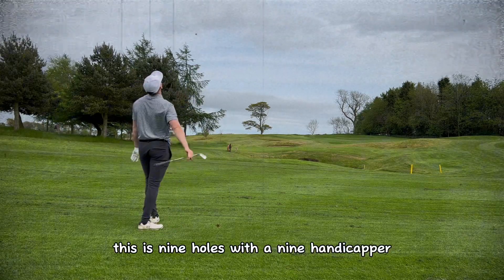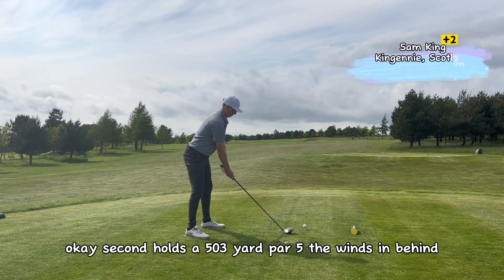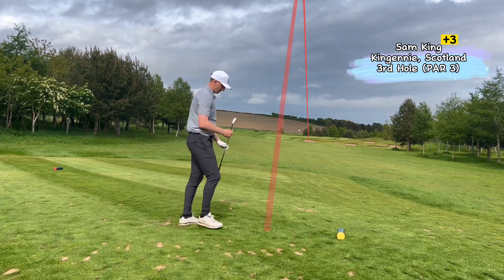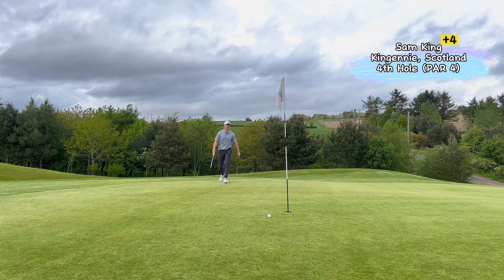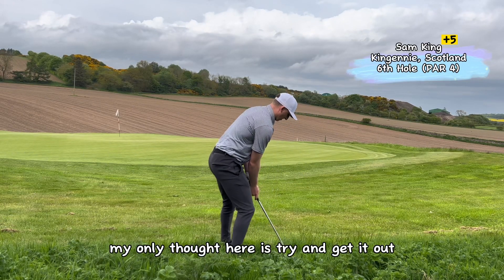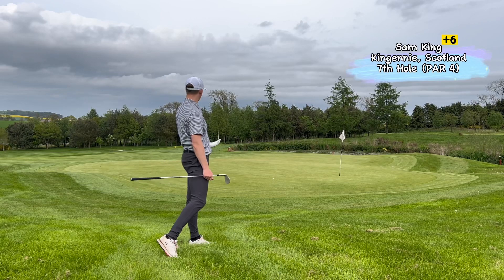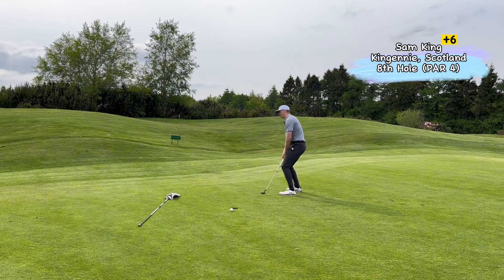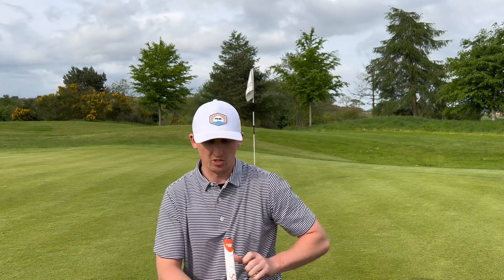9 Holes with a 9 Handicap Golfer (Narration and Swing Thoughts).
After a tough start to my round, I had to try and fight back to save my score. I’m at a point in my game where I’m incredibly inconsistent.

Let me know how your game is at the moment. Also let me know what you notice in my game, what could I do to help my Golf game?